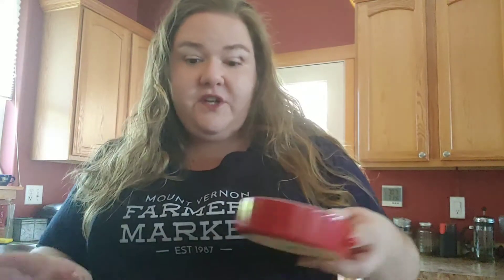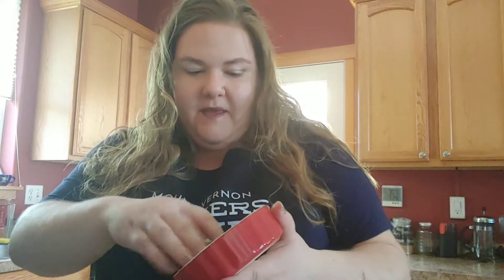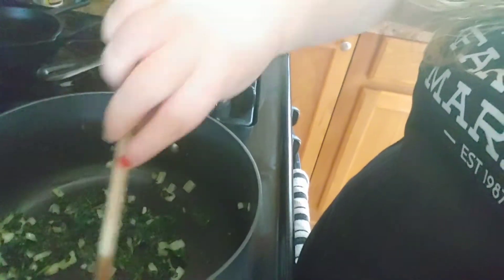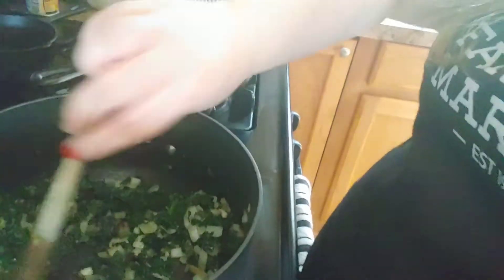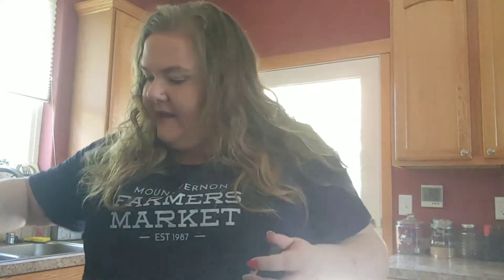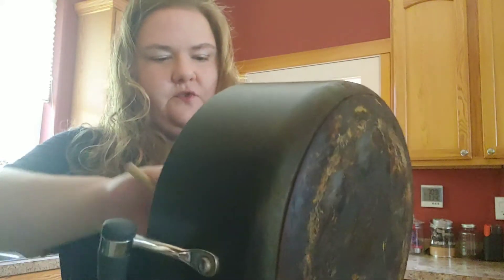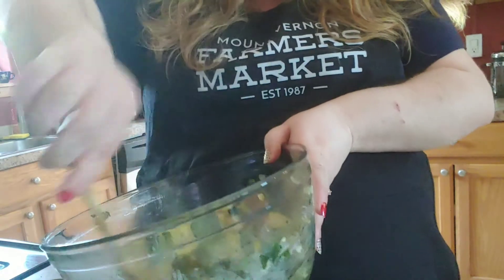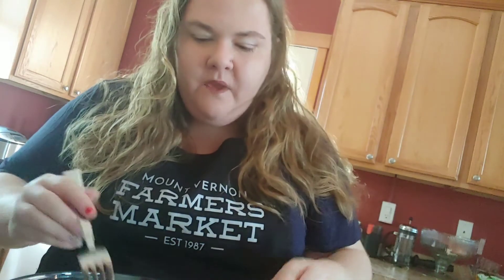Warm Kale Potato Salad with Dill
Tasty Tuesday is here again.

This week Jessica brings us warm kale potato salad with dill. Kale is one of those great greens that can be found weekly at the market.

Send us your videos and photos of your salad to share!